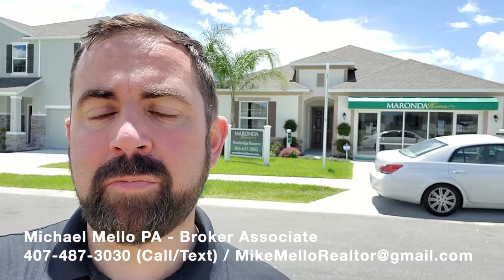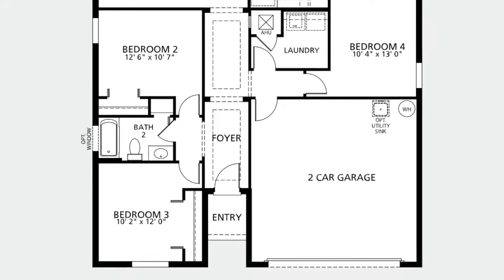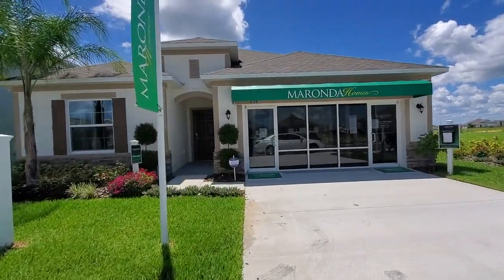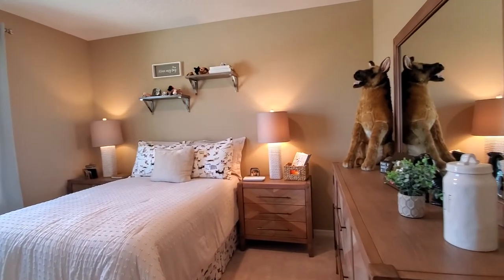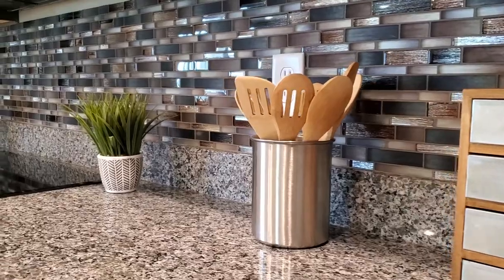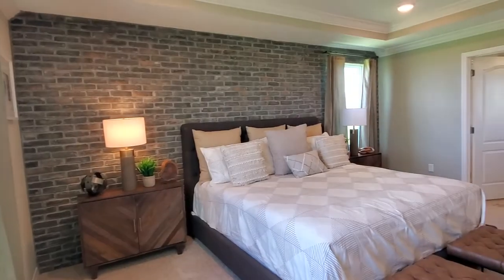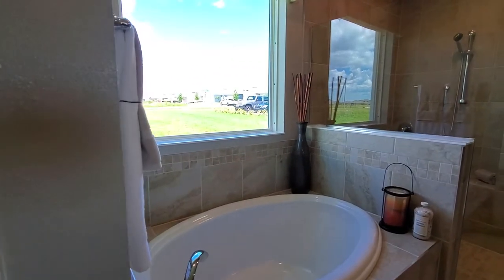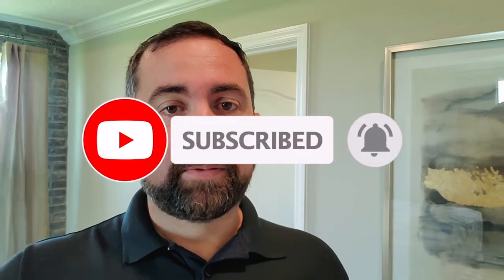New Homes Central Florida I Davenport I Northridge Reserve I Maronda Homes Miramar Model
New Homes Central Florida, Winter Garden, Northridge Reserve, Maronda Homes, Miramar Model

THIS MODEL AVAILABLE TO PURCHASE AS LEASEBACK!

$253,000 Base Price at time of filming
2,151 Sq. Ft, 4 Beds, 2 Bath with 2 Car Garage

Walking into this home you understand that an open floor plan can also offer privacy. The three secondary bedrooms all feature spacious accommodations with endless opportunities. The primary suite which is located at the rear of the home boasts private bath, dual vanity, and a separate tub and shower. The flow of the homes is perfectly balanced, the great room and kitchen is an exceptional use of space to entertain while the rest of the home provides privacy.

Residents here will enjoy a lovely community Pool and Cabana, Playground, covered Pavilions as well as a Dog Park. Ideally located in central Florida within minutes to Walt Disney World, the Airports, fantastic shopping at Posner Park Open Air Mall, and many wonderful dining options. Only one hour drive to the beaches, two blocks from Highway 27, and just five miles to Interstate I-4.